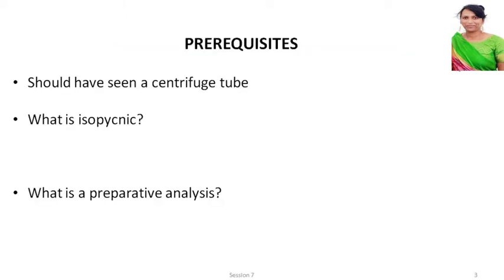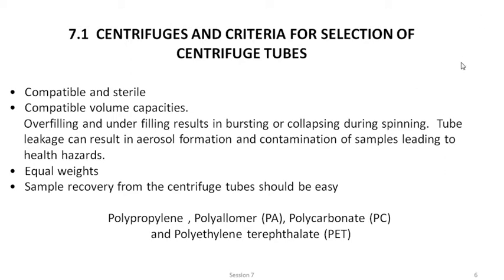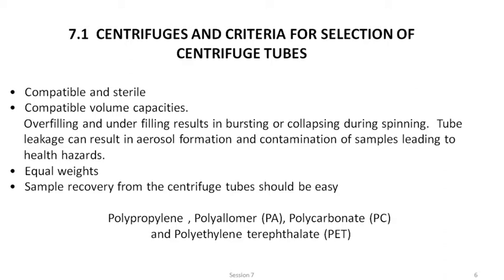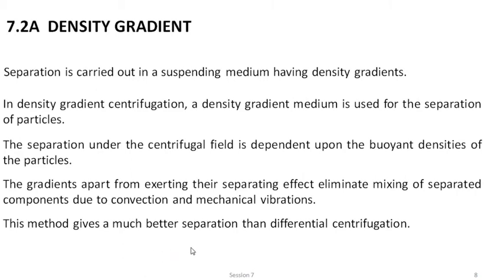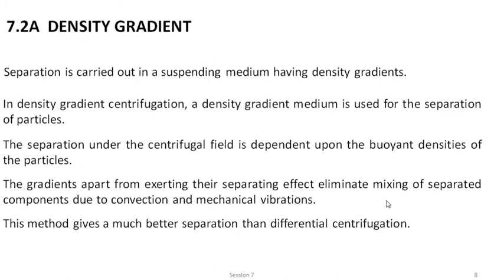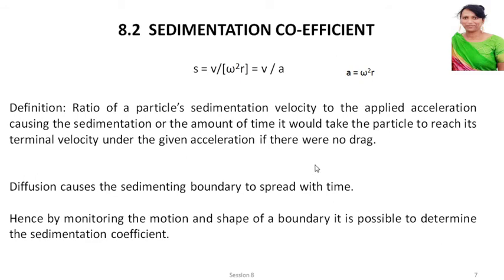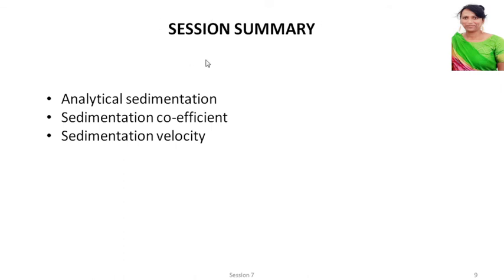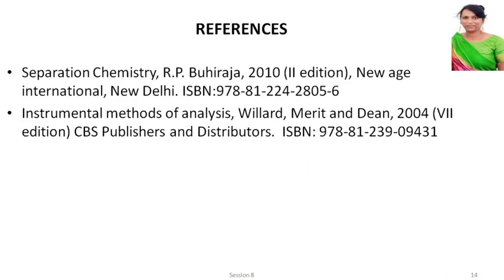B Sc III sem KU VC Analytical Chemistry Sessions 7 and 8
University: Kuvempu
Stream: B.Sc.
Subject: Chemistry
Year: III semester
Paper: Analytical Chemistry
Session number/s: 7 and 8